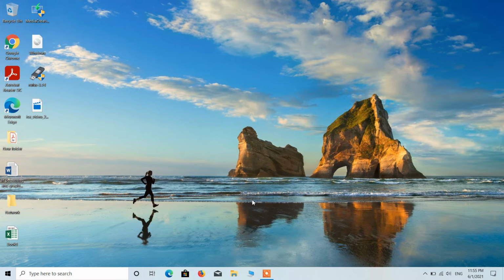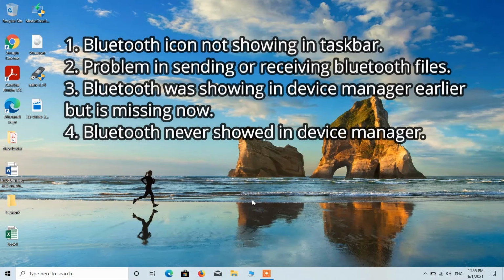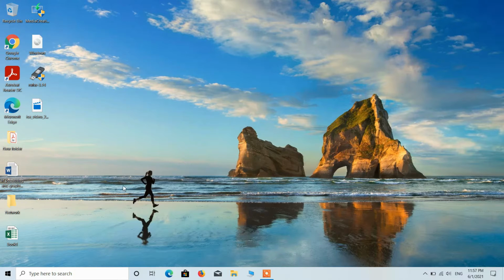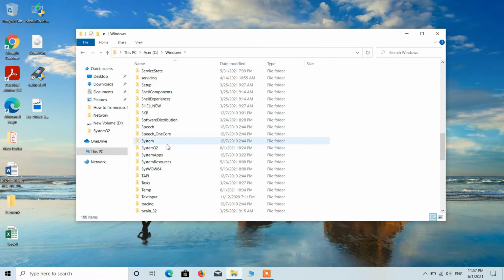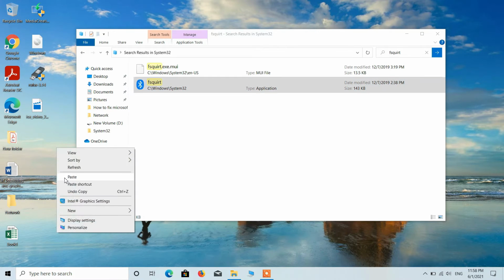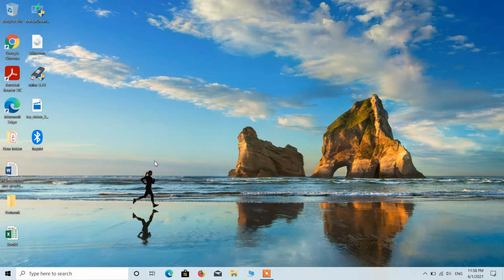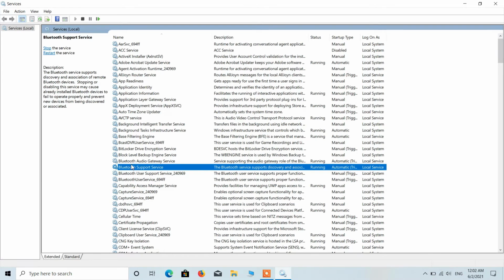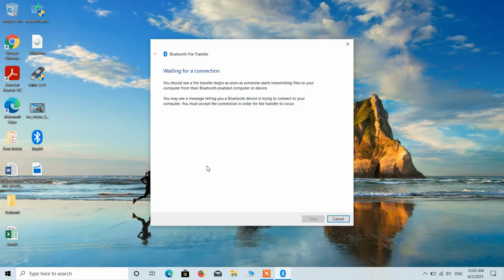How to solve bluetooth problem in windows 10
In this video you will learn how to solve bluetooth problem in windows 10.